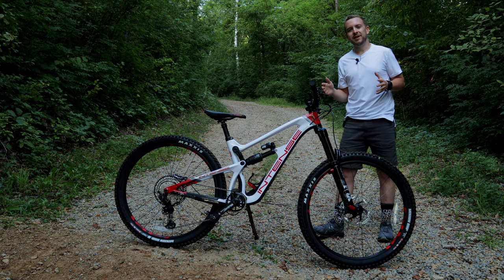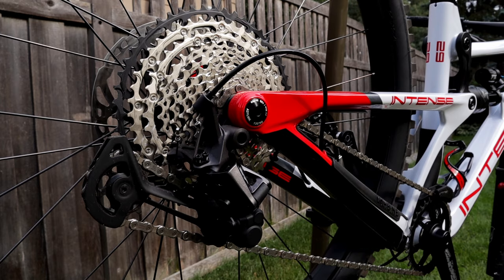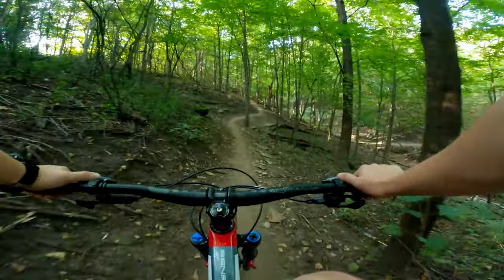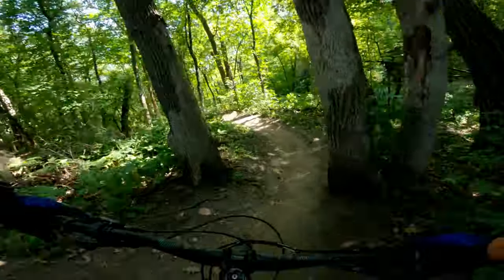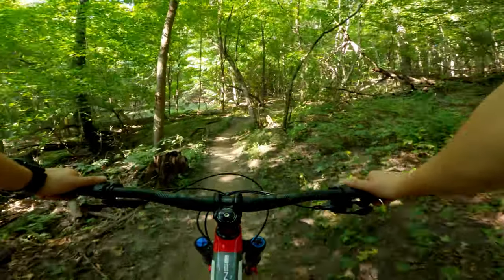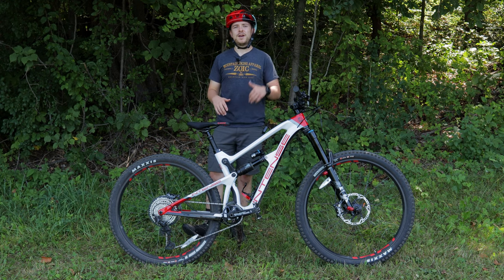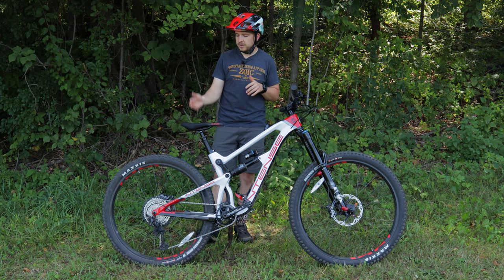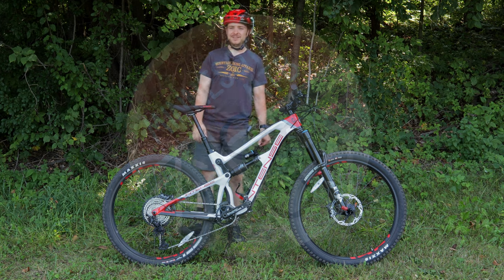Intense Carbine Ride and Review! || Whitetail Ridge Mountain Bike Trails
For today's video we check out this stunning 2021 Intense Carbine 29er and take it out for a ride out at Whitetail Ridge and just see how nice this bike really is. Overall this was a very enjoyable ride with a carbon fiber frame, burly suspension and fast rolling 29er wheels the carbine feels like you're riding on cloud 9. The big and burly Fox 38 and Float X2 made for one heck of a nice ride over junky terrain. Some credit does go towards not only the fork and shock but also to their JS tuned enduro linkage system. With the combination of these things this bike handles incredibly well on the trail. The 29er wheels for me personally I am still on the fence. For racing enduro these wheels make total sense but for trail riding they just make tighter sections a bit more awkward to maneuver around. Overall the bike handled everything with a sense of ease. Whitetail probably wasn't the most ideal trail to test the Carbine but definitely had some features that did show off it's strengths. This bike would probably shred Duluth I can guarantee it! Only a few things I would change if I owned one of these racing machines would be a smaller frame, narrower bars, and 27.5 wheels but, that's it everything else I would keep stock.
Some people can get caught on the thinking that this is too much bike for what I ride. This may be true however if you plan on making this your daily driver, plan on hitting your local bike park, heading out west, or racing this bike then it makes more sense. If you plan on just riding more cross country orientated trails and don't plan on doing shuttle runs, bike parks or hitting trails out west this may not be the bike for you. For the past 4 years I have been riding my Diamondback Mission Pro with 160mm of travel in both the front and rear. Being that this is my daily driver bike I do ride just about anything with it. From cross country trails to trails out west and everything in between.

I hope everyone enjoyed today's video this one took a bit longer than expected due to technical difficulties and me having to shoot different parts of the video over many times. Again a big thanks to PDR Performance for lending this bike out for me to test!